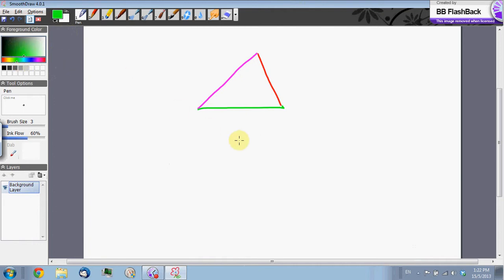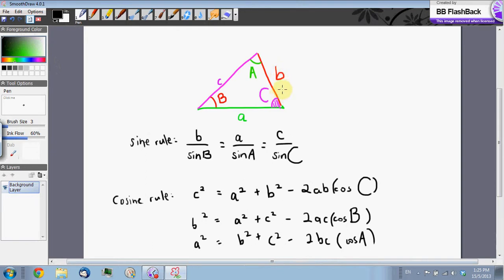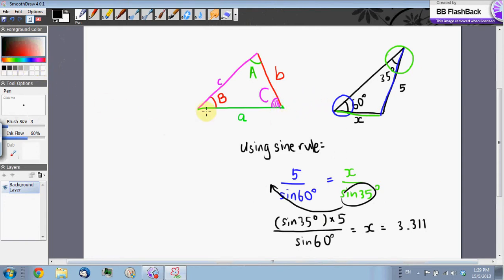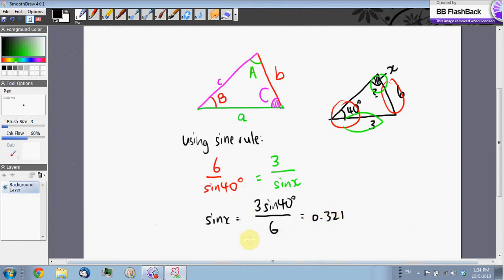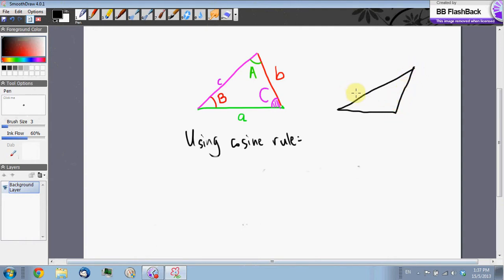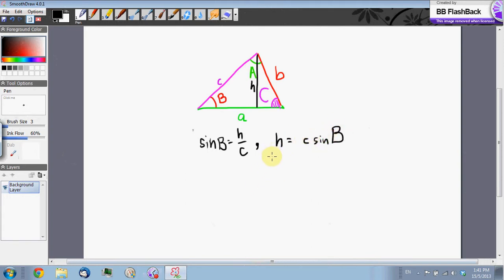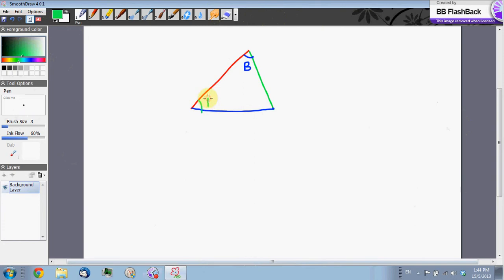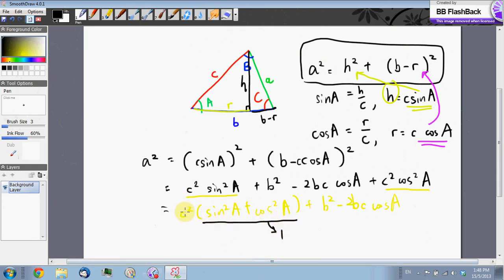BubbleHelpSG - Trigonometry 5 (Sine Rule and Cosine Rule)